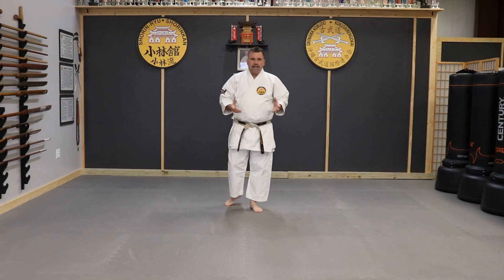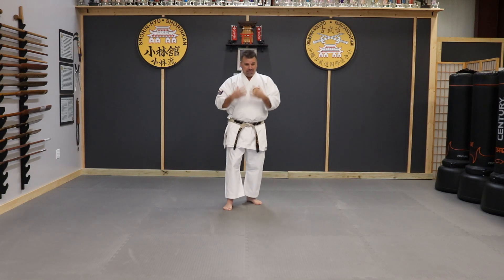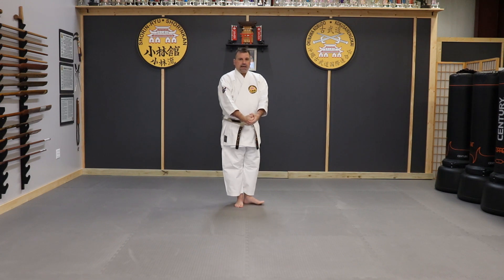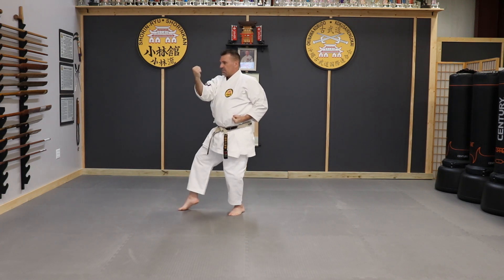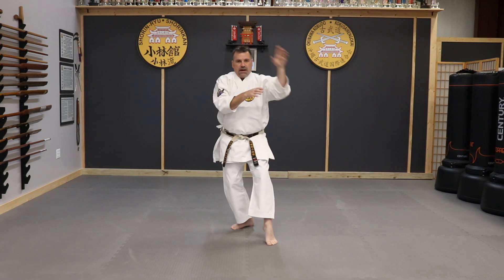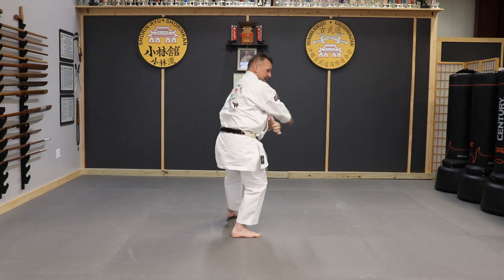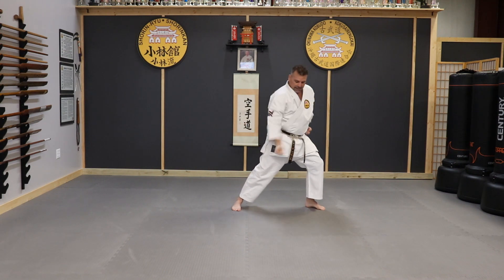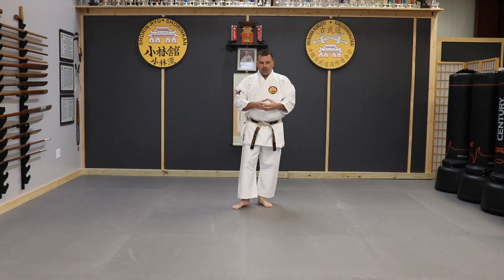Passai Sho Finer Details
Passai Sho covering the finer details of training the Kata the Shorinkan Way. This video is intended for students who know the Kata. It is not instructional but rather covers the more detailed aspects to it.